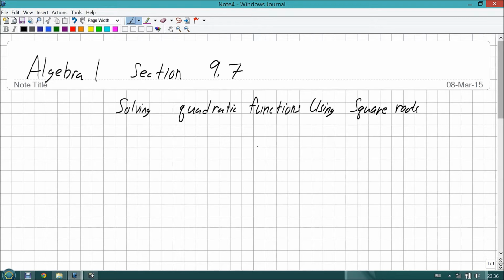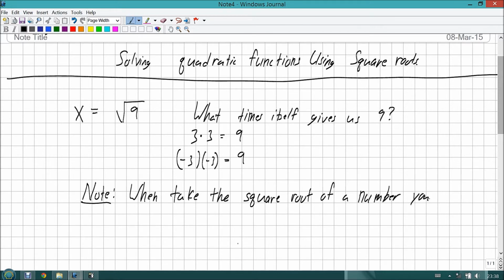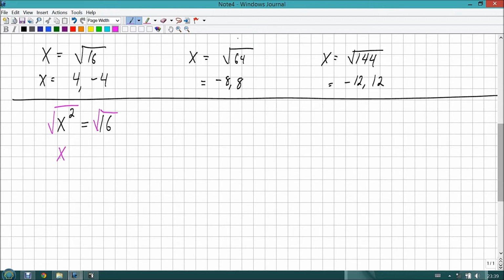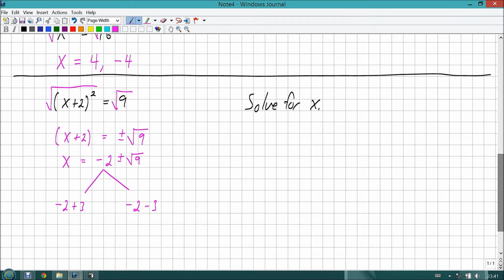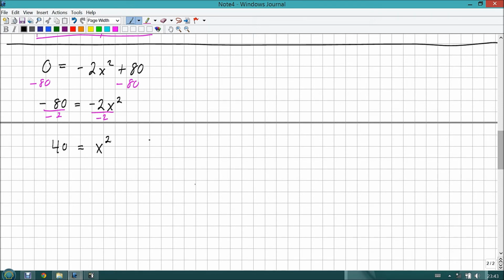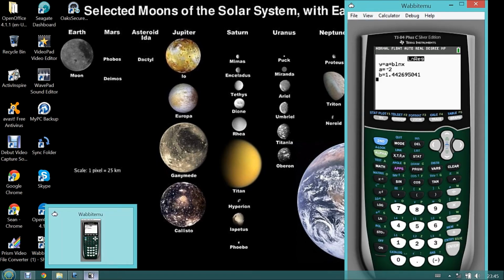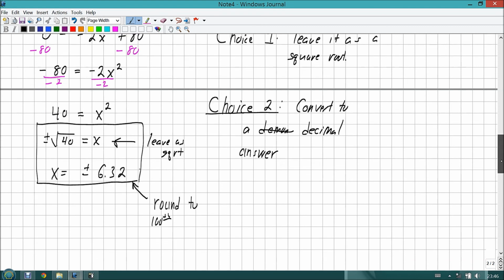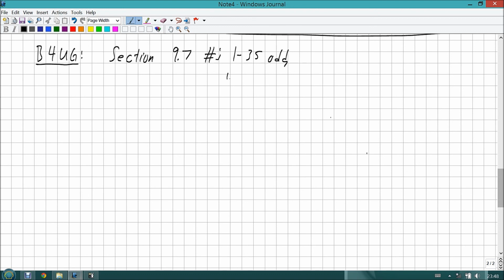Prospect High School Algebra 1 Section 9.7